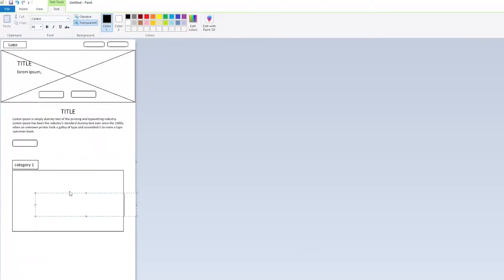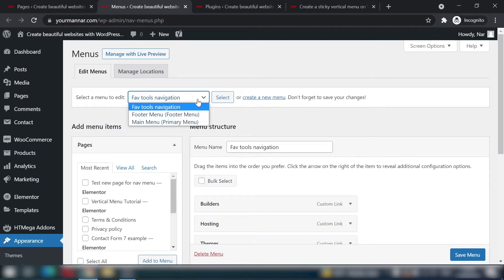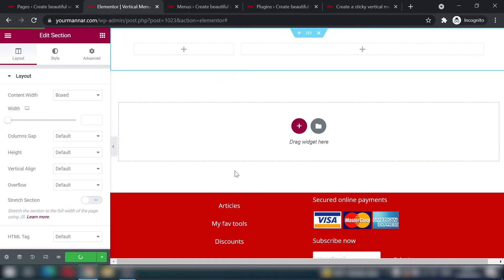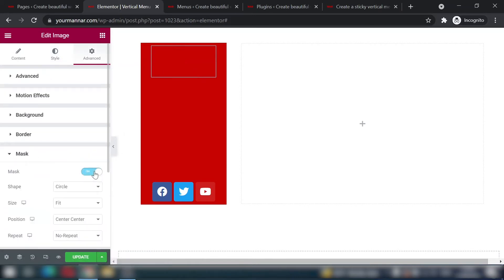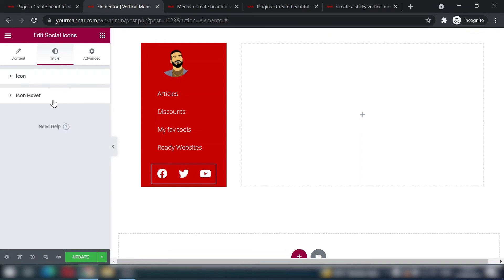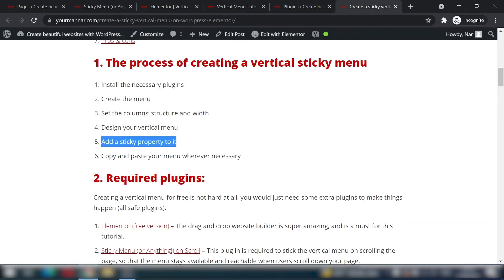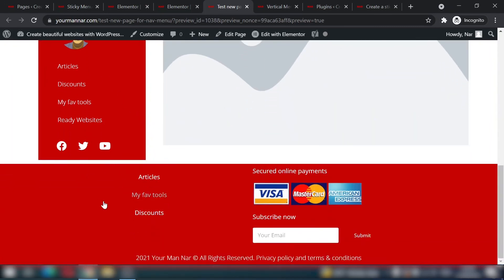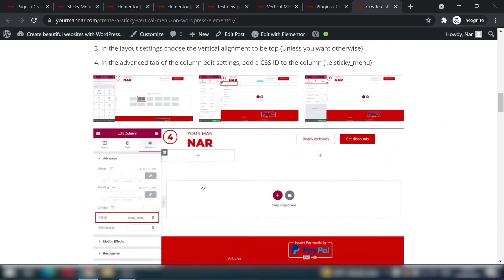How to Create a sticky vertical menu on WordPress & Elementor FREE - ONLY FREE PLUGINS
Learn to create sticky vertical menus on WordPress using Elementor free & Sticky menu plugins 💯

Hey, I hope you liked the content and got the answer you were looking for.

Here are some useful links for you to navigate through:
► Speed up your website up to 90 with the fastest WordPress hosting

Wordpress . elementor . website tips . build website . create a website . websites . online . ecommerce . elementor free . elementor pro . web design . web development